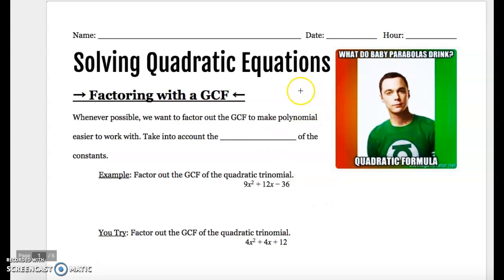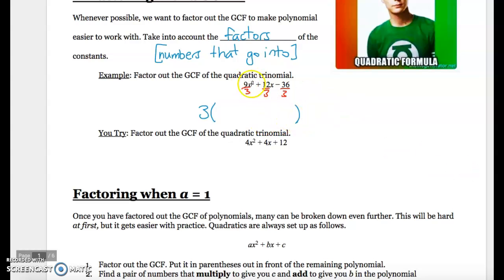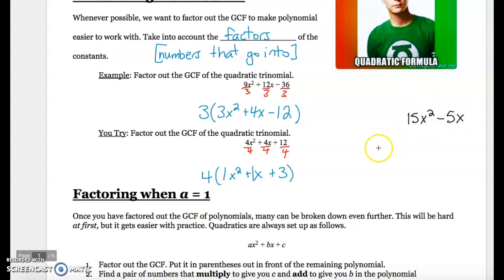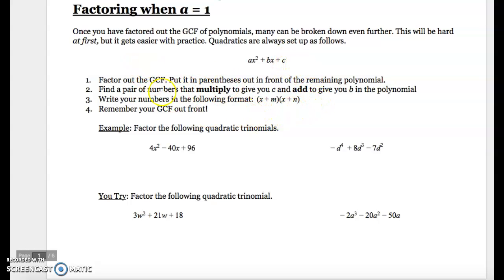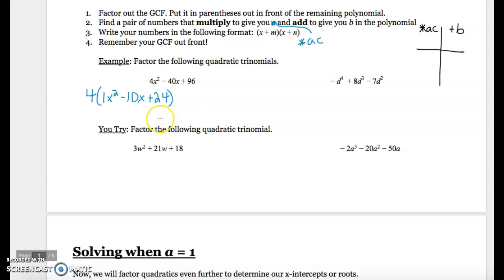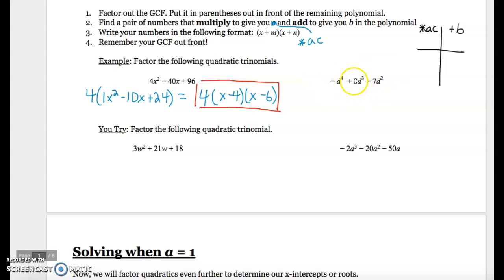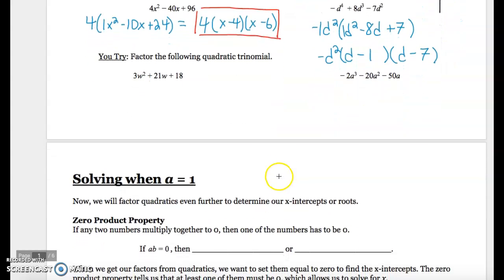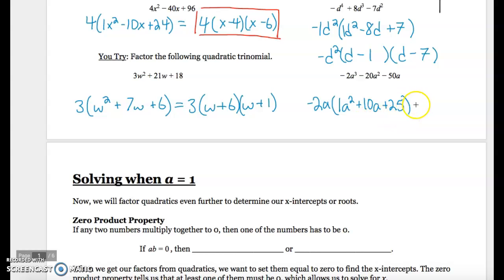2.b.i Solving Quadratic Equations (Part One)